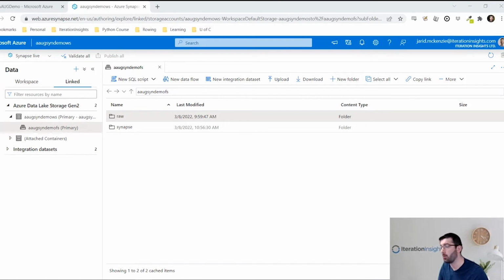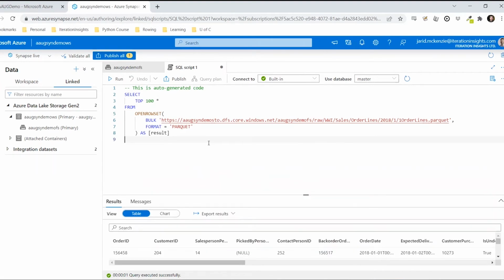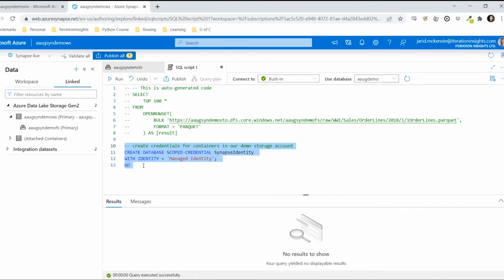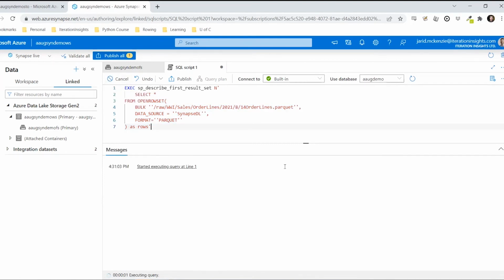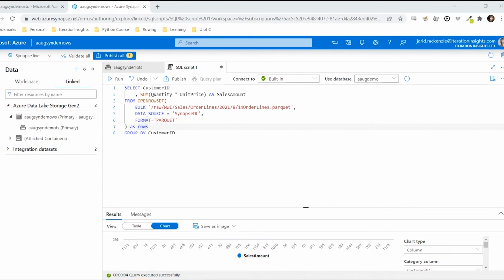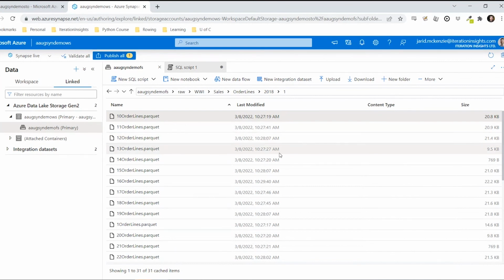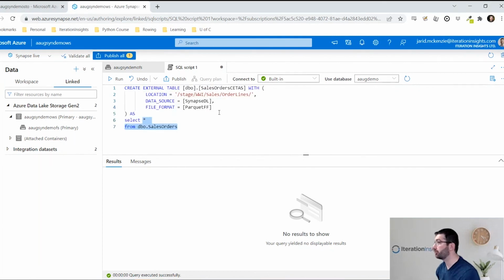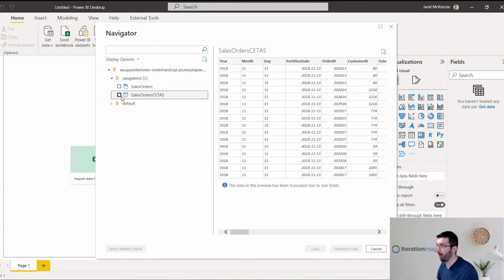Synapse Serverless with Jarid McKenzie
Join Jarid McKenzie as he demos a walk-through of Synapse Serverless environment and how to utilize Serverless SQL to query data.

This video was recorded during the Calgary Azure Analytics User Group on March 8, 2022.